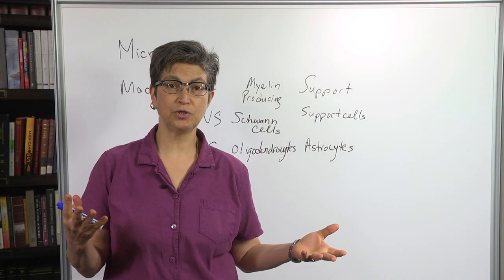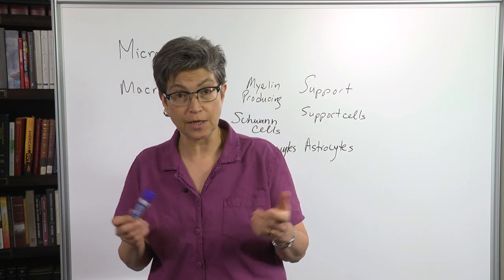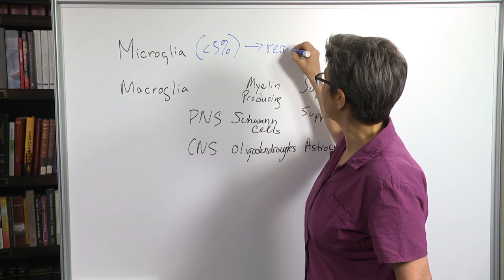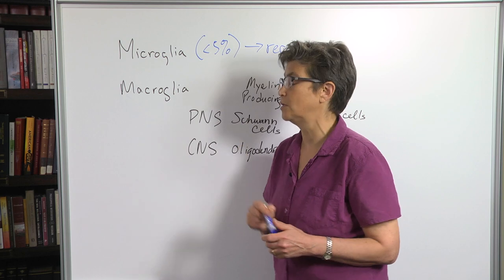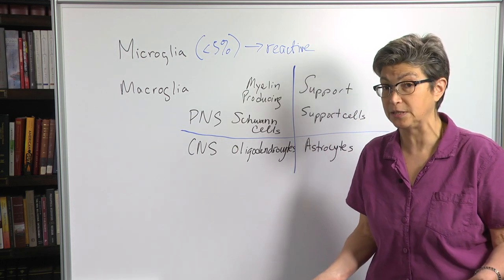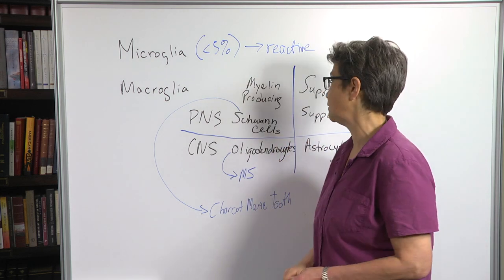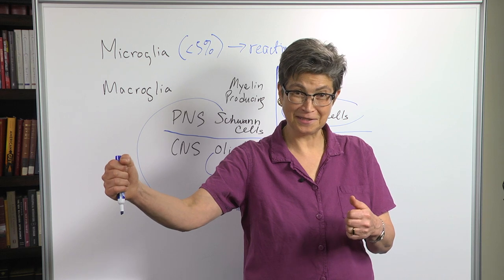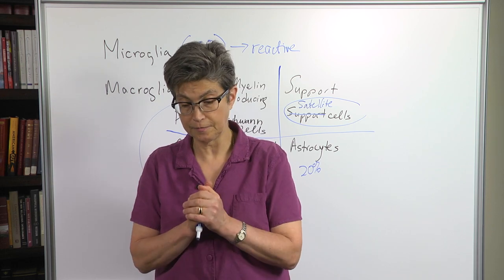2.2 Glia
Peggy Mason, Professor of Neurobiology, University of Chicago.